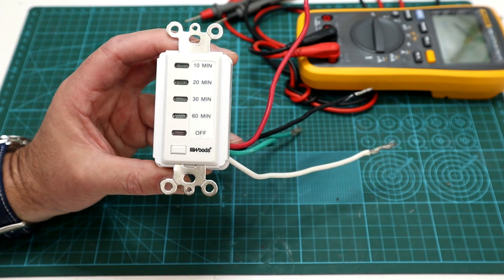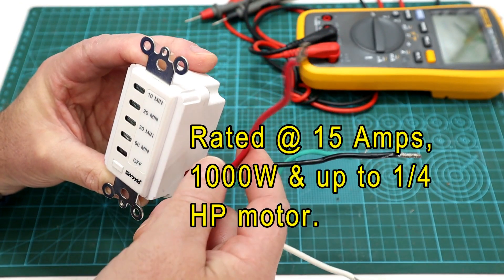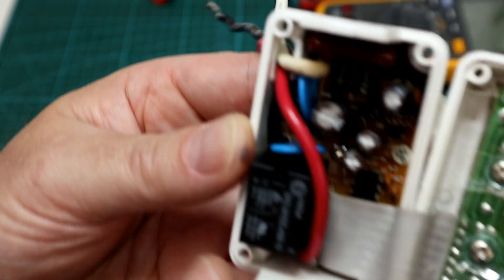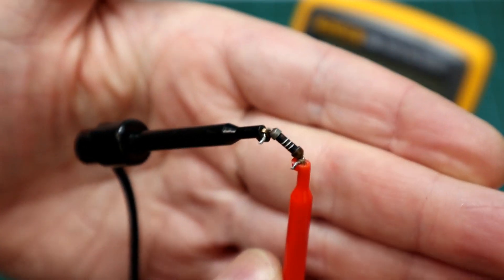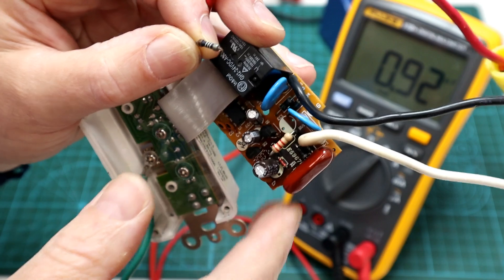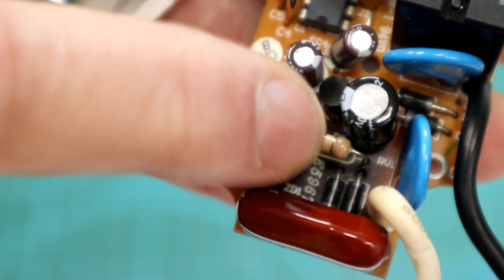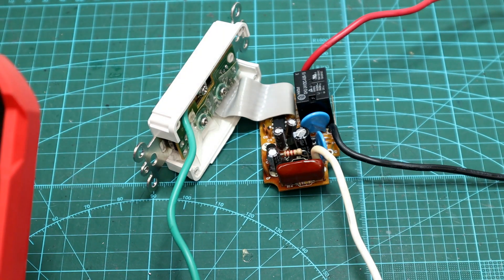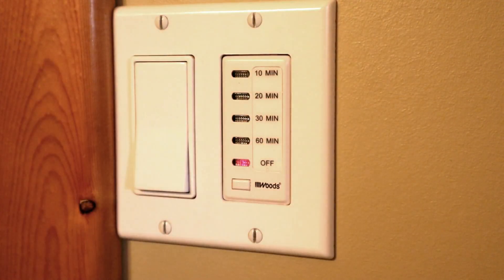Is Your Woods Timer Switch Acting Up? Simple 2 Component Fix Inside!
Is your Woods timer switch just clicking and no longer turning on? Is it turning on, but turning off within seconds? If so, the primary load resistor and 100uf 50V capacitor inside may have failed.
These are two very inexpensive components (less than $1 combined), and may be all that's required to bring your $30 Woods or similar timer switches back to life.

If you have some rudimentary soldering and electronic DIY skills, this should be a fun and rewarding little project for you. Of course, there are many things that can go wrong with electronic switches like this, and this is just one example of what might be wrong showing the steps to diagnose and repair the problem.

After opening and looking at several of these switches in our home after I repaired this faulty one, all were showing varying amounts of overheating of that load resistor along with varying amounts of capacitor degradation (likely due to the heatsinking off the hot load resistor). This is an anecdotally low sample size, so it may or may not be a common problem with these switches.

In one of our Woods 60 minute timer switches that was still fairly new, I was still able to get the visual value reading off that specific resistor and it was in fact a 2K Ohm (red/black/red). I'm sure the 2.2K Ohm resistor I used in this specific repair will be fine or even a 2.4K; but that's your call.

I now plan on replacing these two components in our other Woods timer switches with 1W 2.2K high temp ceramic resistors and ensuring they are properly elevated off the PCB. I'll also be replacing the 50V 100uf electrolytic capacitors with better quality Rubycon, Nichicon or Panasonic ones.

New Woods Timer Switches:
- Woods 60 Minute Timer Switch
- Woods 30 Minute Timer Switch
- Woods 8 Hour Time Switch

Components To Fix Woods Timer Switches:
- 1W 2.2K Resistors
- 50V 100uf Capacitors

Tools I Used:
- Fluke 17B+ DMM
- Desoldering Station
- KSGER T12 Soldering Station

Time Chapters:
0:00 Intro
1:14 Actual Problem
2:00 Diagnosing
5:21 Replacing Bad Components
5:57 Confirming Repair
7:09 Conclusion

Thank you for supporting RC Helicopter Fun.com & my channel which helps me keep creating content & showing fun repair projects like this.